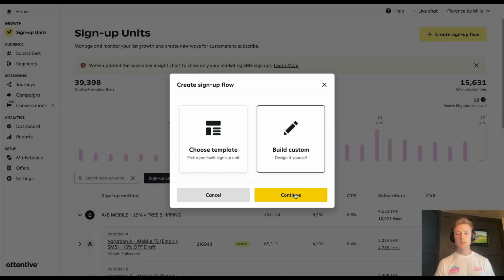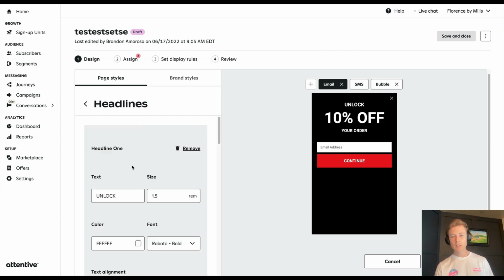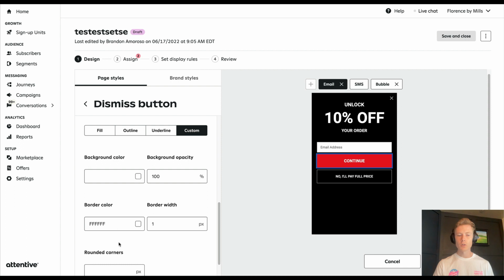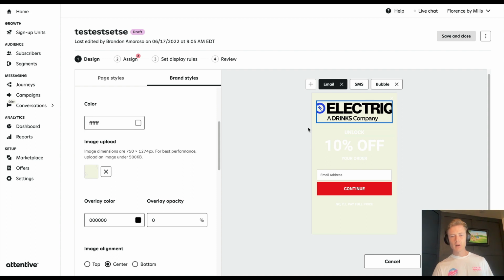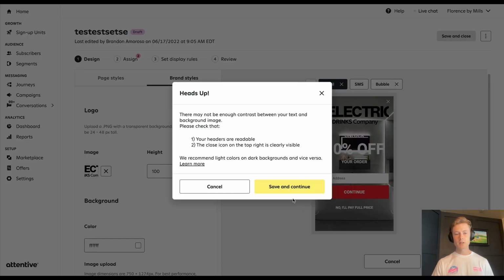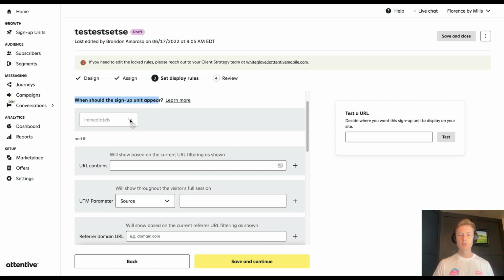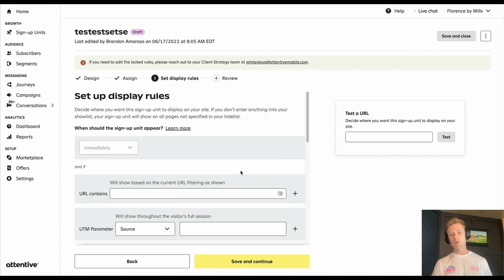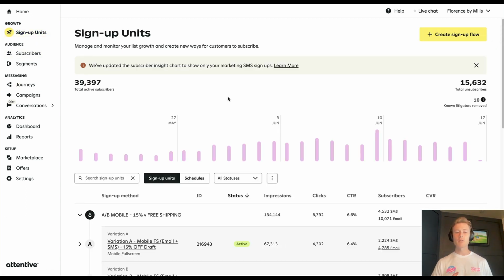Fullscreen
The most popular and highest converting sign-up unit that Attentive offers is the full-screen on both desktop and mobile.

🏆 Shopify Plus
📧 Klaviyo Elite
📲 Attentive Pioneer
⭐ Okendo Platinum
🚀 And more!